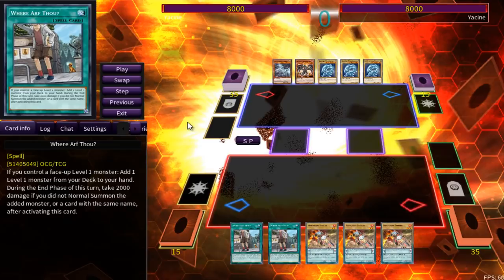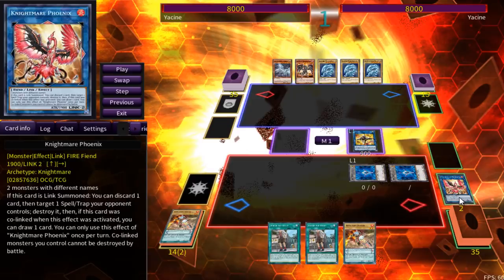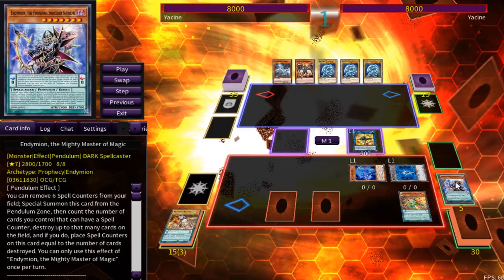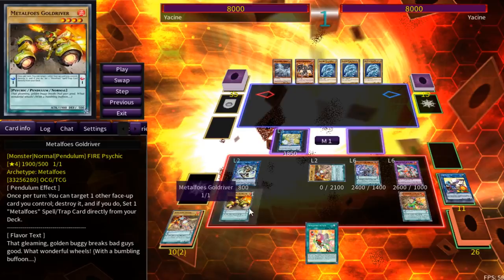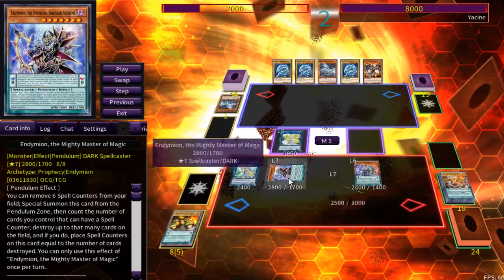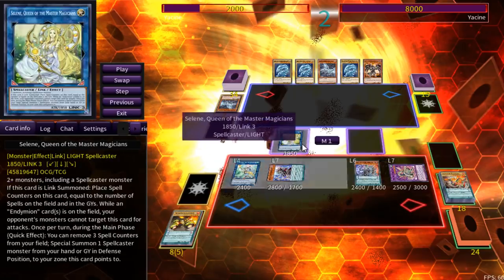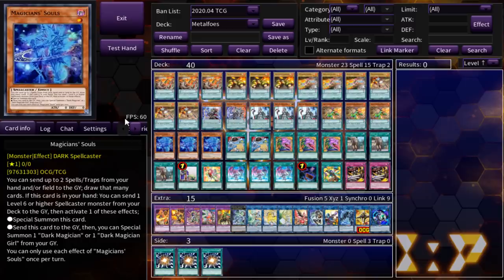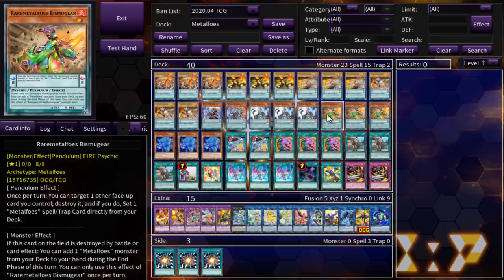BEST METALFOES DECK PROFILE/COMBO TUTORIAL!!! 7 NEGATES! MAY 2020! YUGIOH!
►GET YOUR MIGHTY MASTER PLAYMAT NOW!